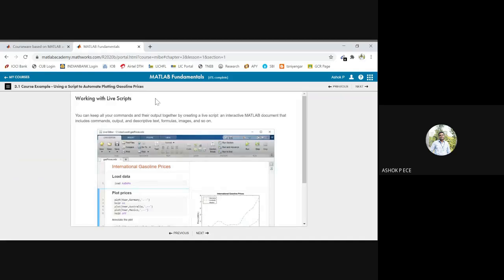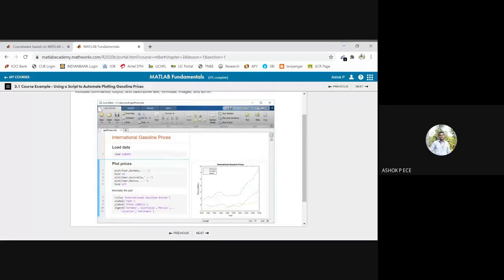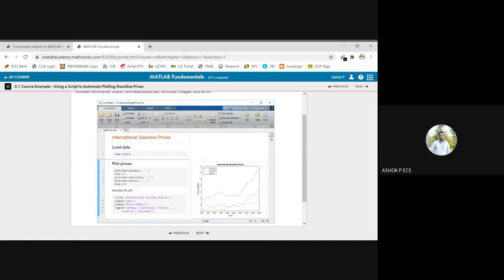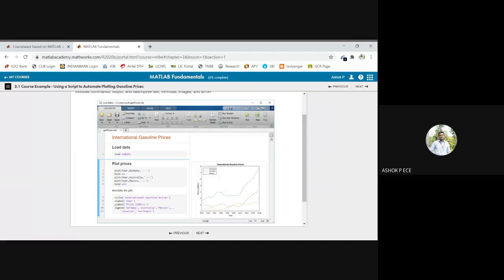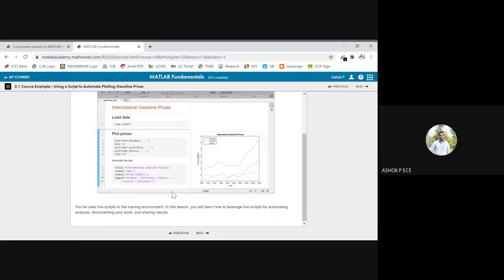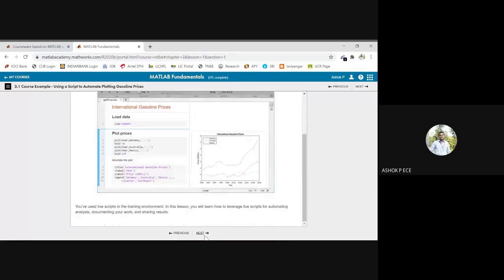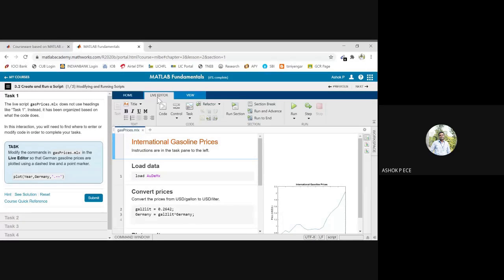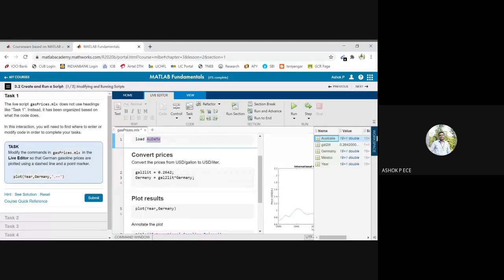CME | Lecture-65 | Working with Data in MATLAB Part-12